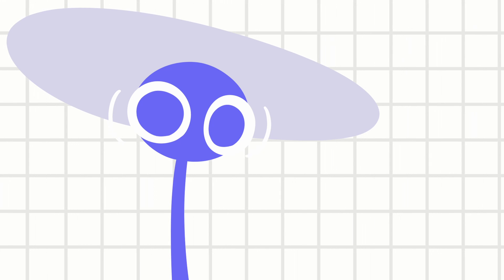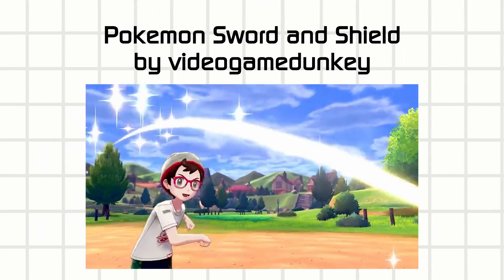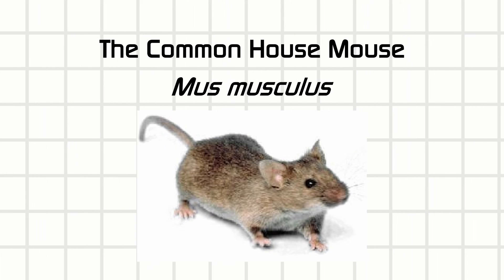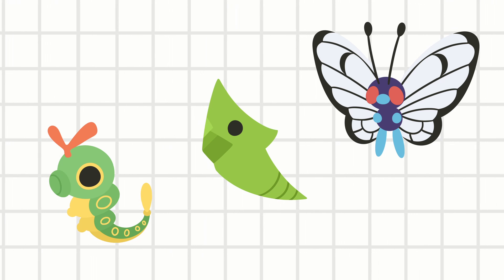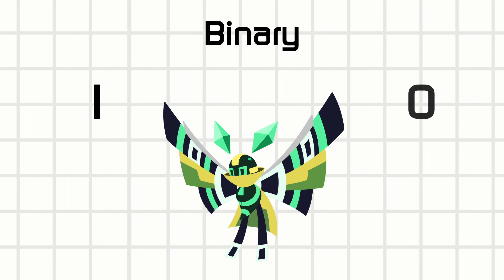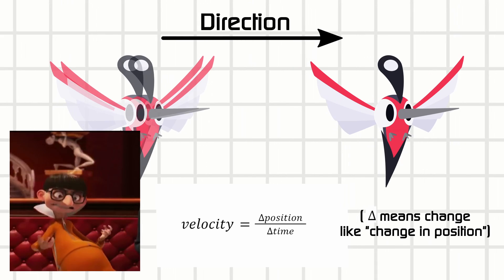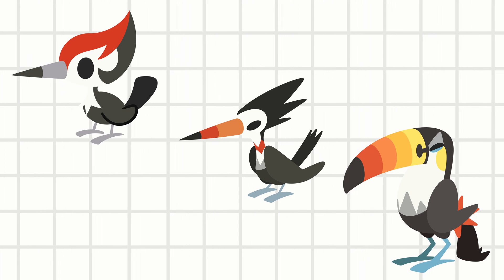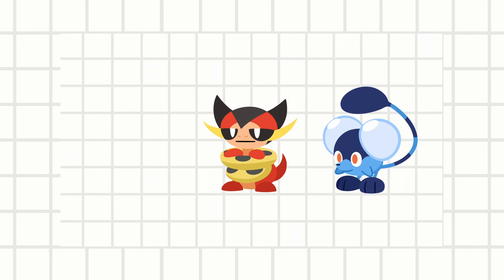Exploring Route 1 Archetypes with STEM-based Mons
I explain the Route 1 archetype and go over some of my own early route mons of Stema, my STEM-based region.